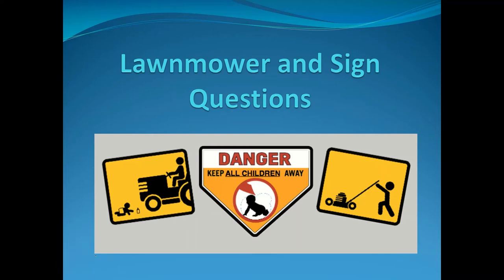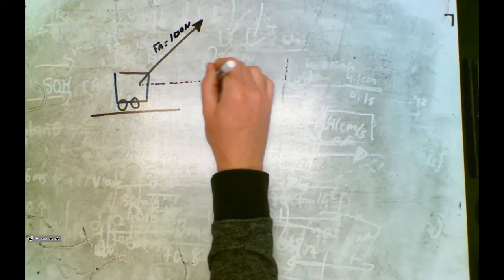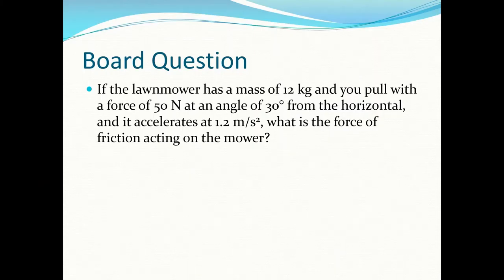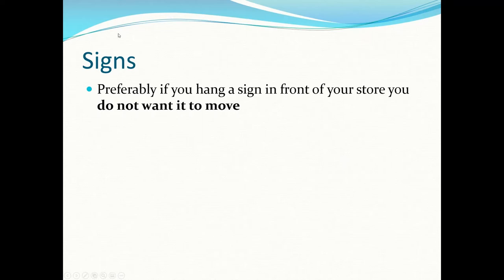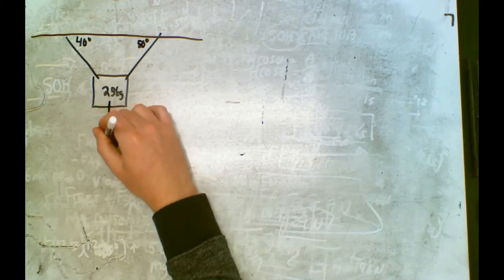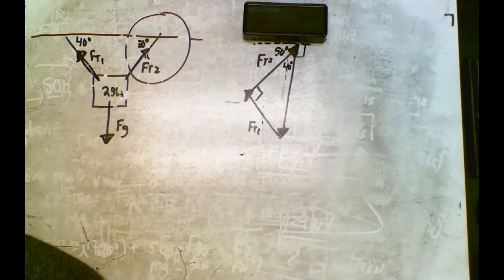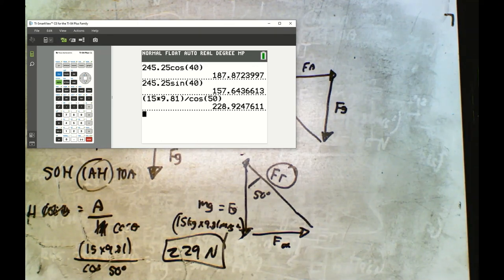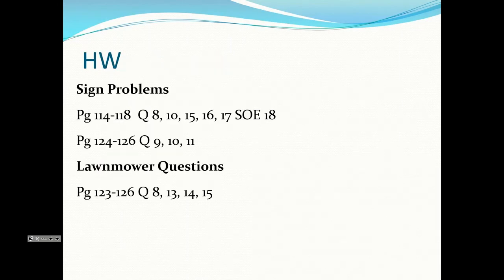3 Lawnmower and Sign QuestionsSS